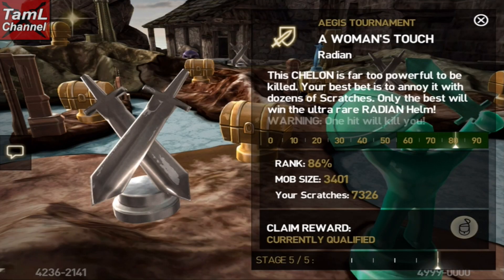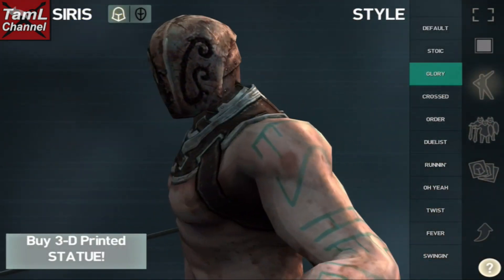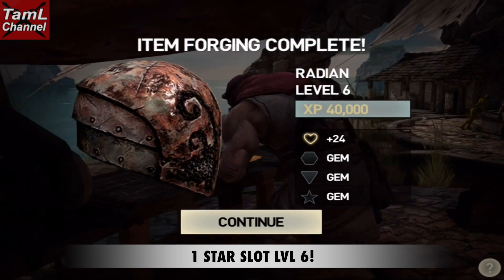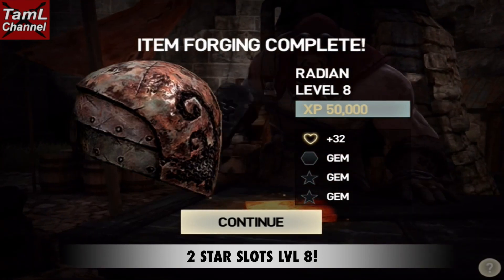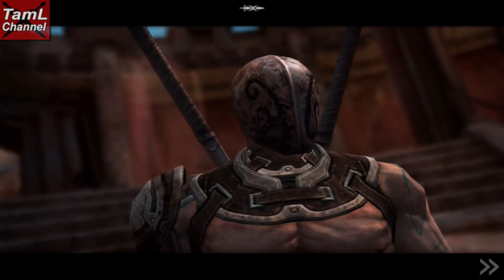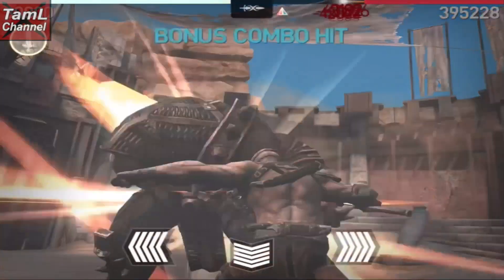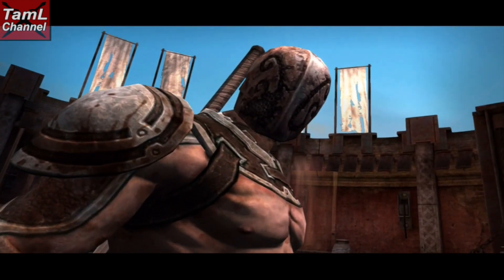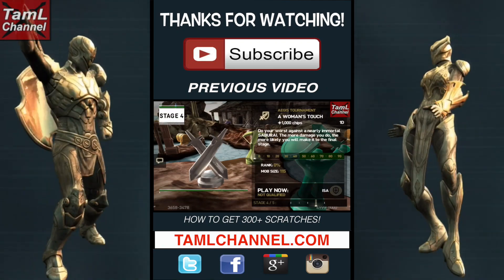Infinity Blade 3: RADIAN HELM STATS TO LEVEL 10!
Find out the Infinity Blade 3 Radian Helm stats up to level 10!